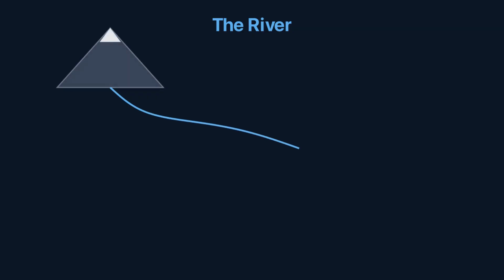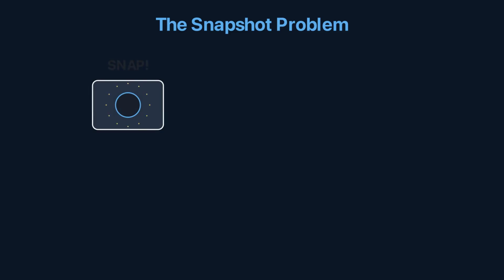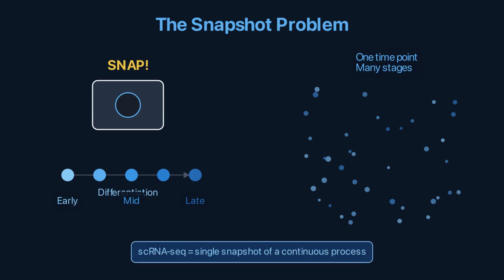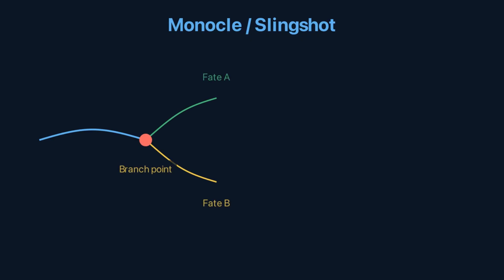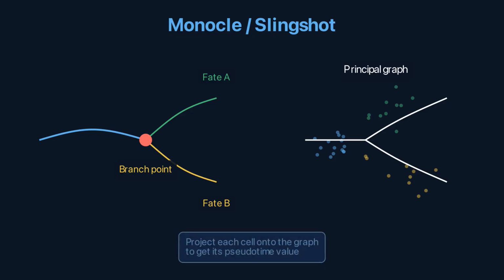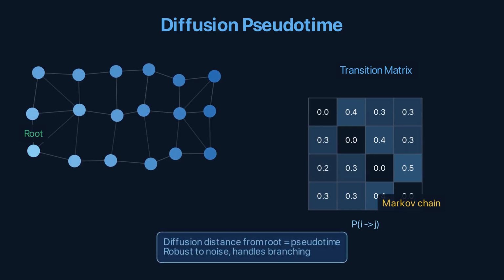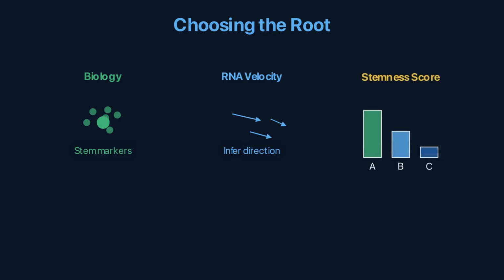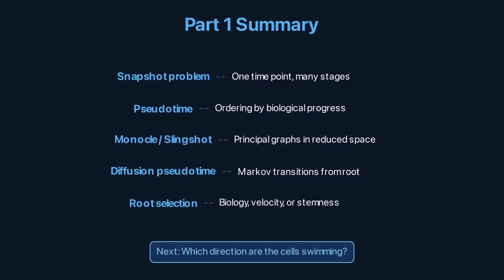Pseudotime Part 1: Monocle, Slingshot, Diffusion Pseudotime & Ordering Cells from a Snapshot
scRNA-seq captures one moment. Differentiation spans days. Pseudotime reconstructs the temporal order from a static snapshot.

Analogy: catching fish at random points along a river — ordering them by how far downstream they are.

- The snapshot problem — one time point, many developmental stages
- Pseudotime — biological progress, not clock time
- Monocle / Slingshot — principal graph fitting, branch point detection
- Diffusion pseudotime — Markov transitions from root (Board Game callback)
- Choosing the root — biology, velocity, or stemness

Foundation for: spatial transcriptomics pipeline (scVelo + CellRank), Census Bureau.